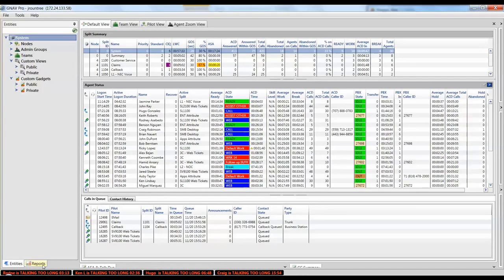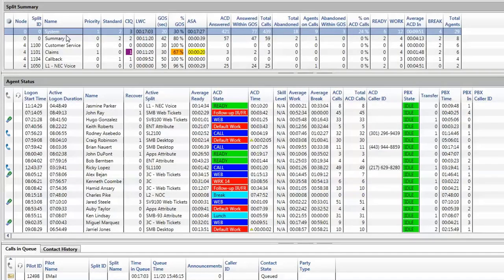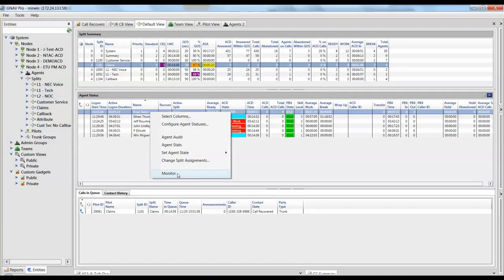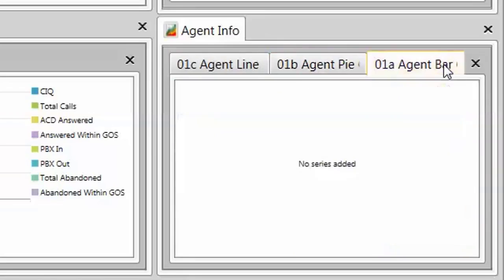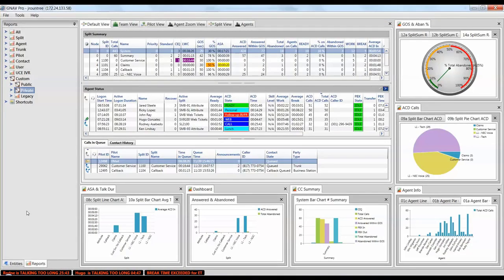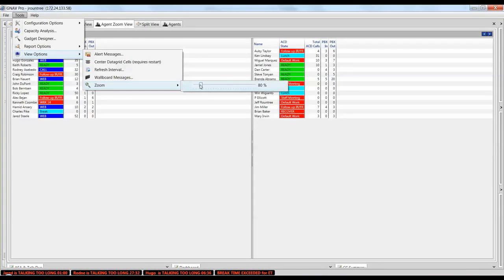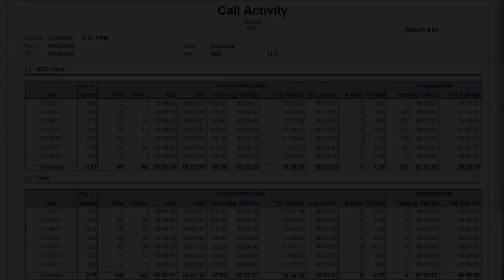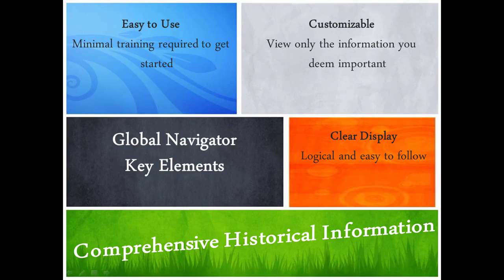Global Navigator Supervisor Dashboard Demonstration Video